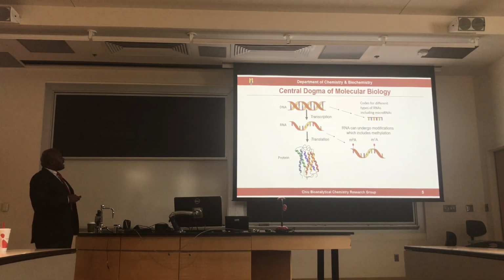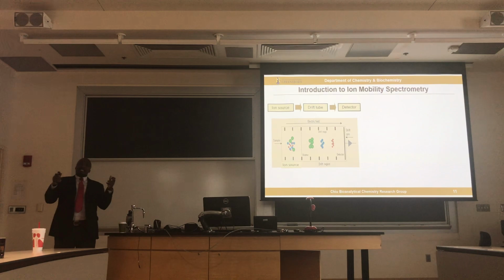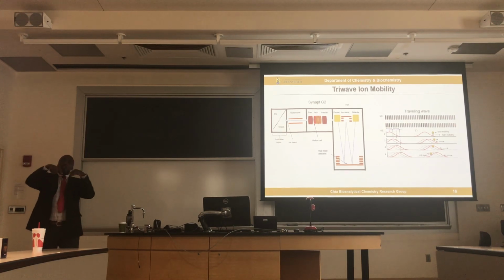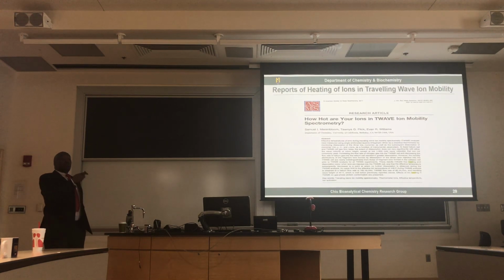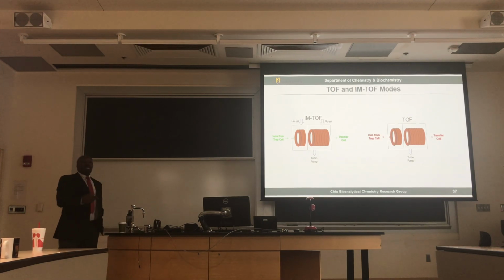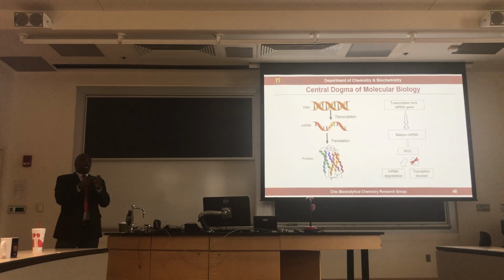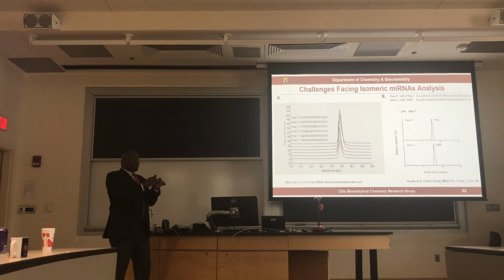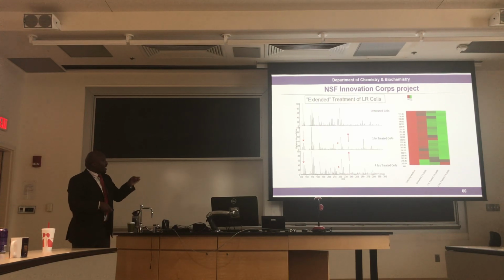April 8, 2018